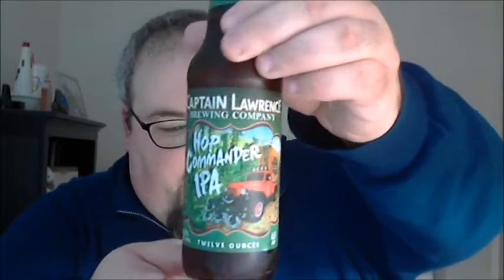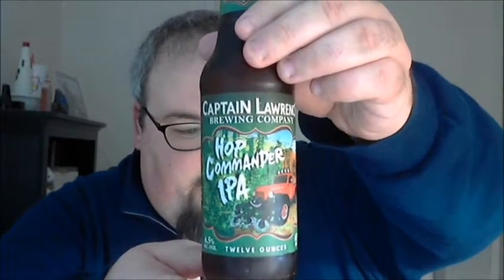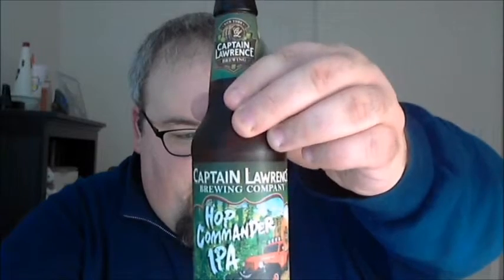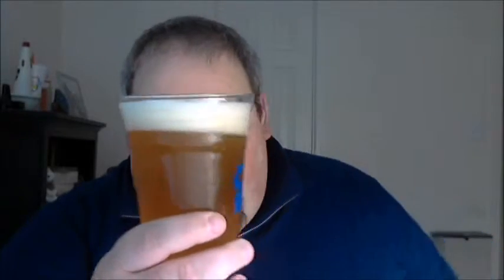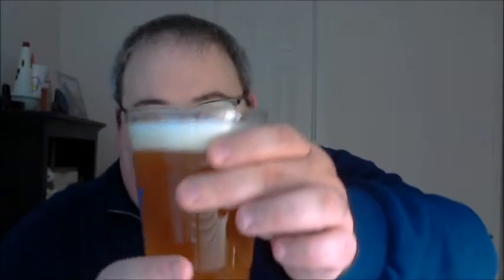PRB #80: Capt. Lawrence Hop Commander (12/15/16)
Find me on Untappd and Instagram, username: pourlyreviewedbeer